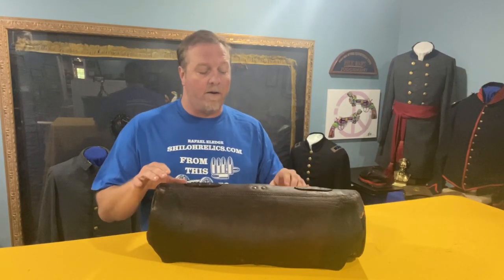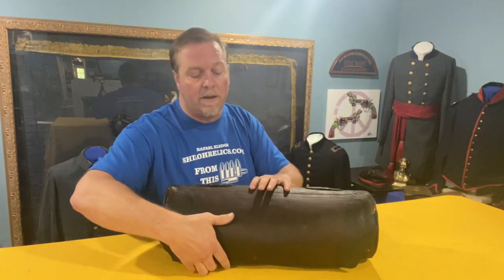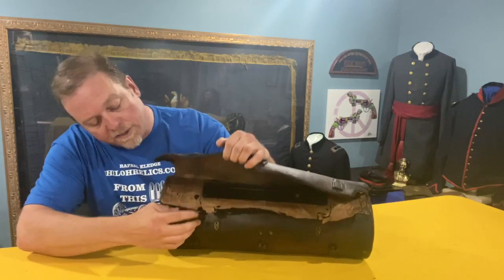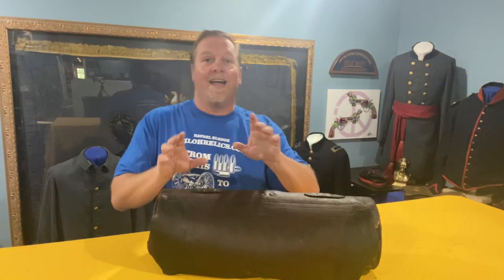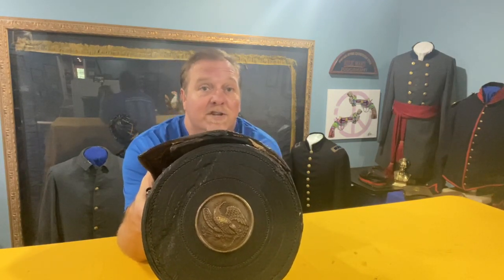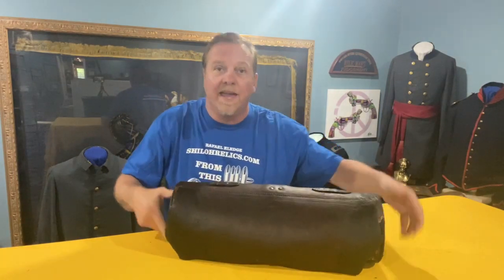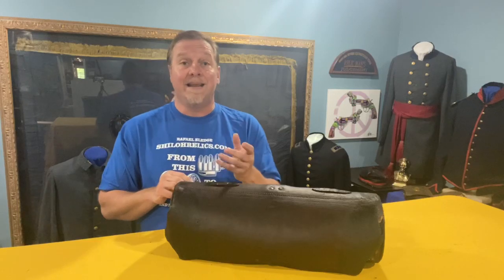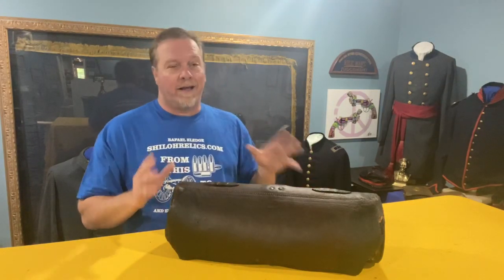Civil War Leather Saddle Valise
Informational video about a Civil War Valise for a Saddle.